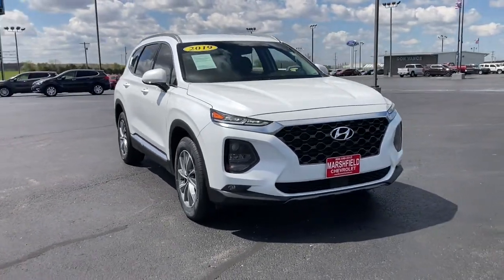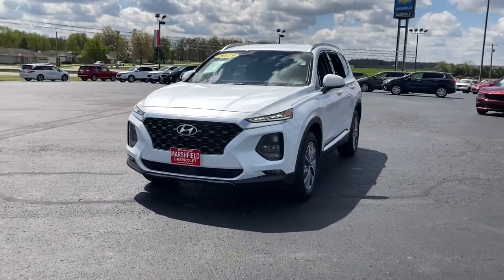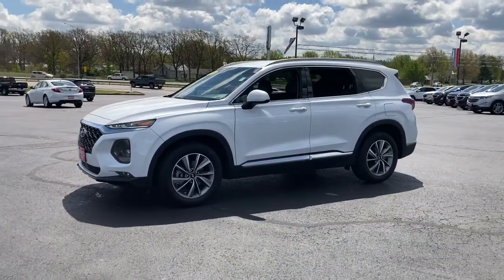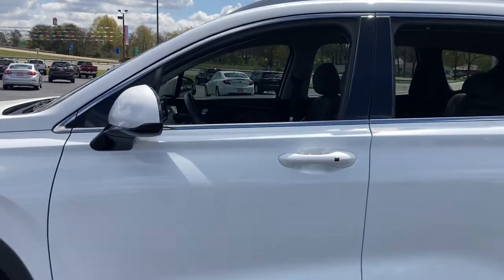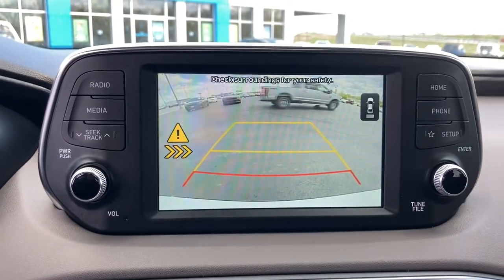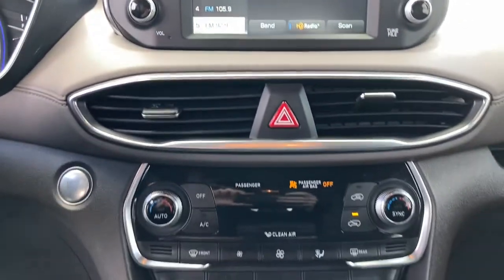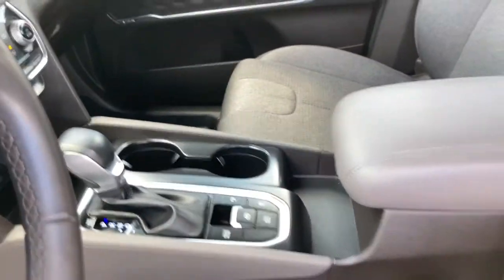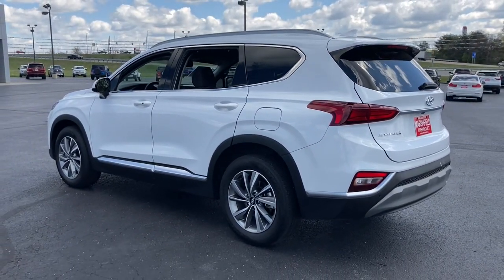2019 Hyundai Santa Fe Marshfield, Springfield, Lebanon, Buffalo, Rogersville, MO 28257A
Quartz White Used 2019 Hyundai Santa Fe  available in Marshfield, Missouri. Servicing the Springfield, Lebanon, Buffalo, Rogersville, MO area.
2019 Hyundai Santa Fe SEL Plus 2.4 - Stock#: 28257A - VIN#: 5NMS33AD3KH061607

Marshfield Chevrolet
14963 State Hwy 38

Recent Arrival! 2019 Hyundai Santa Fe SEL Plus 2.4 4D Sport Utility Quartz White **BACK-UP CAMERA**, **HEATED SEATS**. Priced below KBB Fair Purchase Price! 22/29 City/Highway MPG Only 15 minutes from Springfield! Welcome to Marshfield Chevrolet! Since 1926, we have striven to give customers the best offers and a great deal of respect. We are family-owned and provide friendly service to customers looking for an affordable car, SUV, or truck. We also offer financing, vehicle service and accessories to Springfield, MO Chevrolet customers.